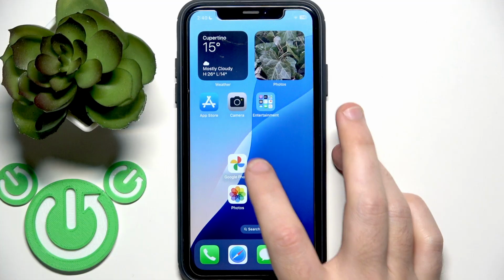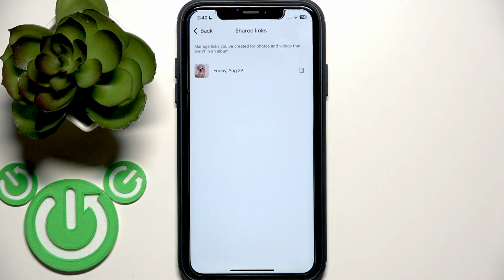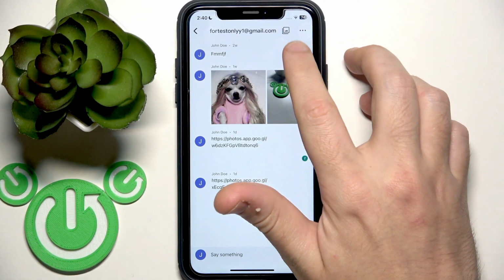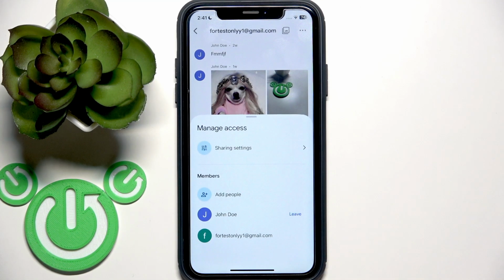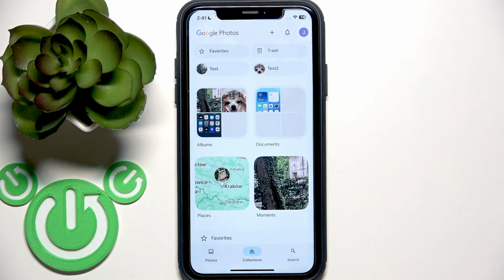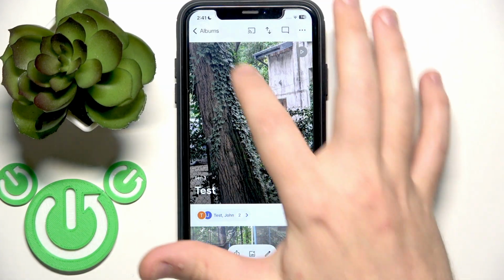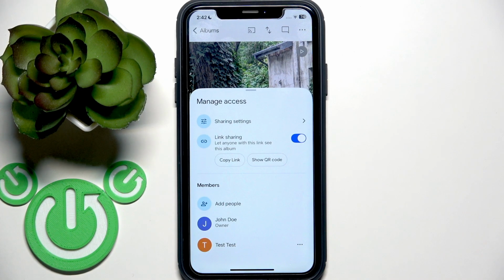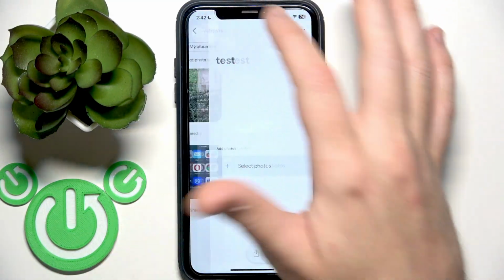Can Anyone See My Google Photos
Wondering if anyone can see your photos in Google Photos? In this video, we explain how privacy works in the Google Photos app and show you how to check if your photos or albums are shared with others. By default, your photos and videos in Google Photos are private and only visible to you. However, if you share links or albums, others may be able to access them. We’ll guide you step by step on how to review your sharing settings, manage shared links, remove people from shared albums, and keep your Google Photos content private. Learn how to check your sharing activity, manage shared conversations, and control who can see your Google Photos on your Android or iPhone device.

How to check if my Google Photos are shared with anyone?
How to remove someone from a shared album in Google Photos?
How to stop sharing photos or albums in Google Photos?

0:00 Introduction – Are Google Photos private?
0:20 How sharing works in Google Photos
0:40 Checking shared links and sharing activity
1:10 Managing shared conversations and memories
1:40 Reviewing shared albums and removing people
2:20 How to stop sharing and keep your photos private